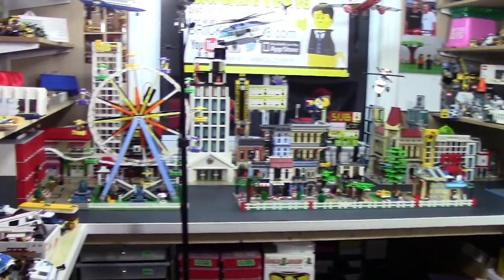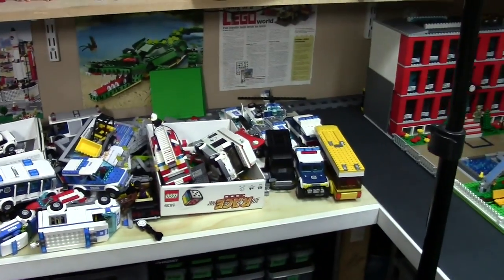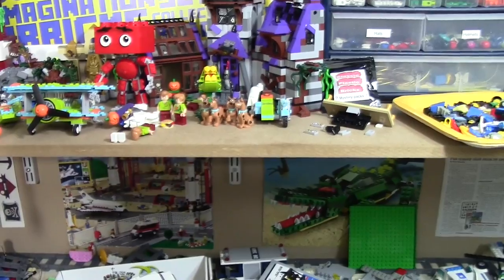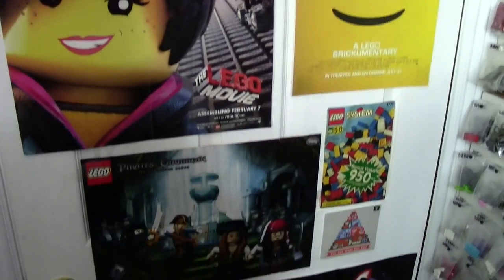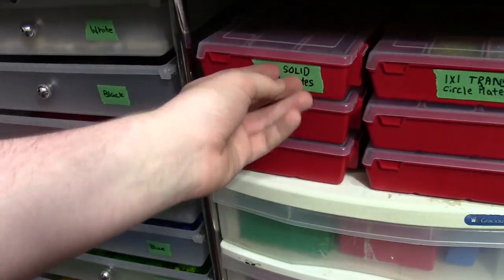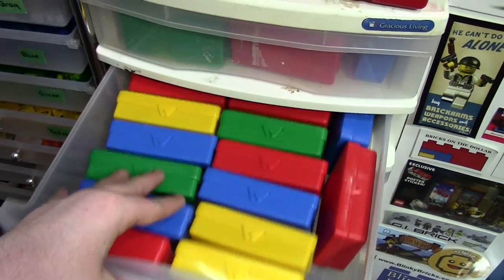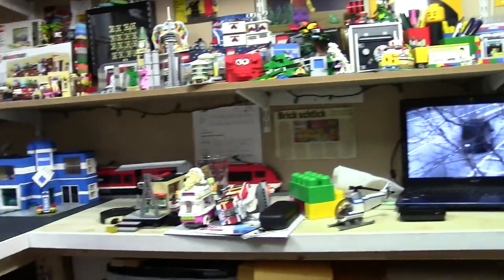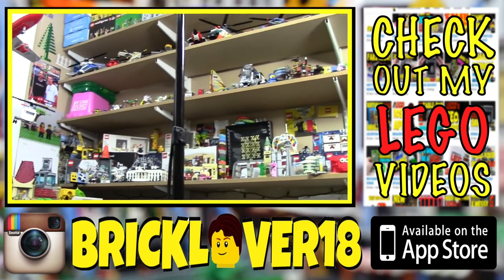NEW VIDEOS SOON, RANDOM LEGO TALK - LEGO VLOG May 29th 2016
I haven't made a VLOG in a while so I just wanted to make one and let everyone know whats going on!